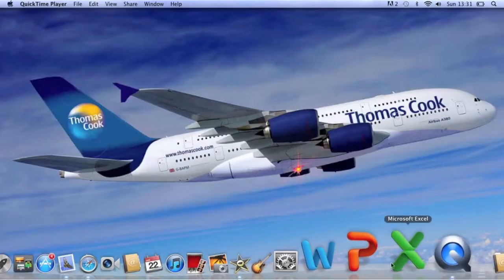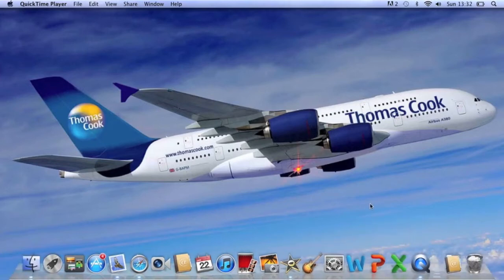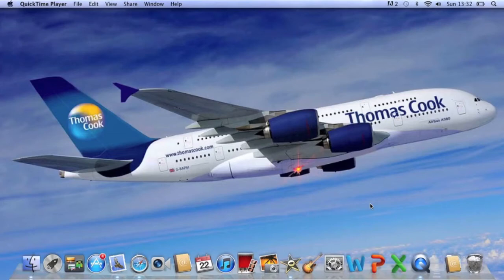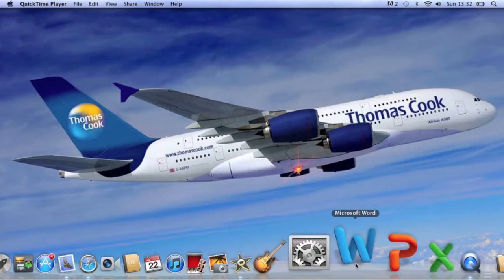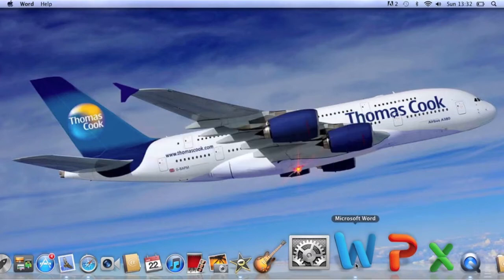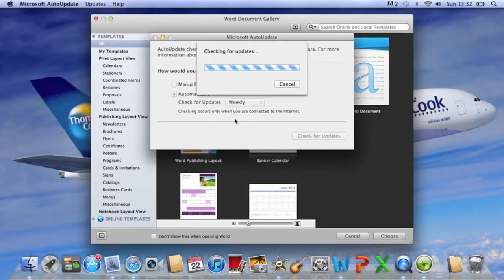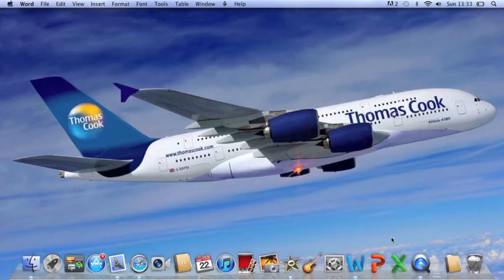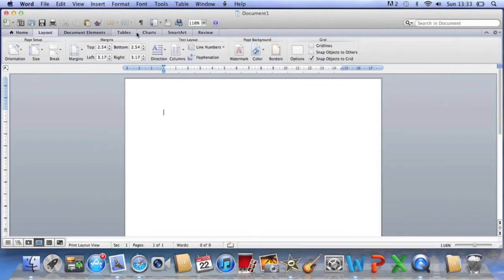Microsoft Office Home and Student 2011 Mac Unboxing and Setup Guide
In this video we show you how to set up and the tech specs of Microsoft Office Home and Student 2011 Mac.